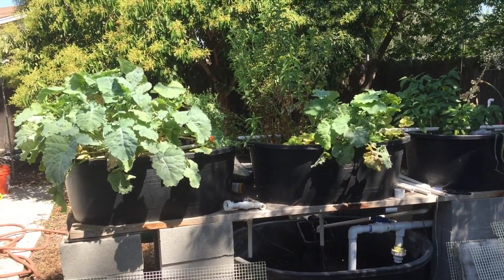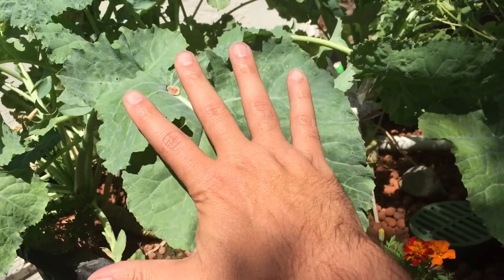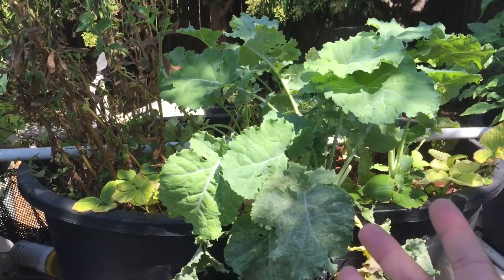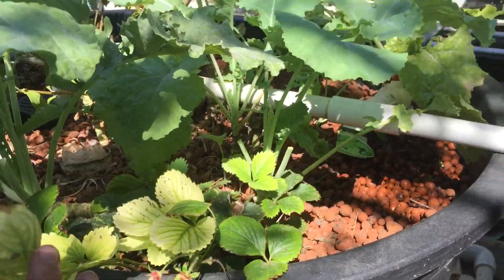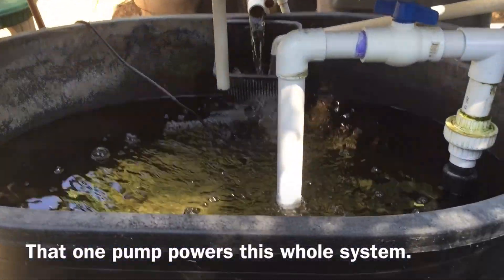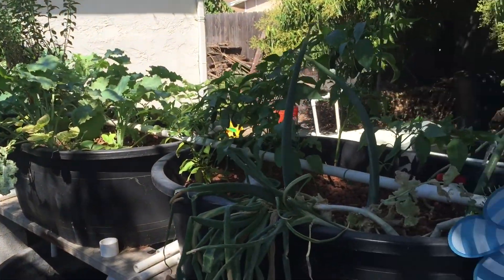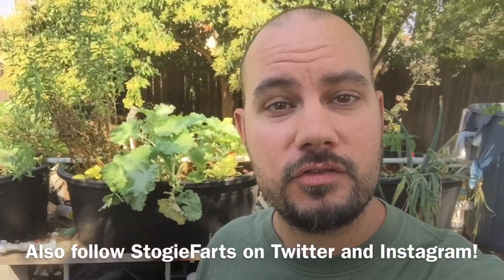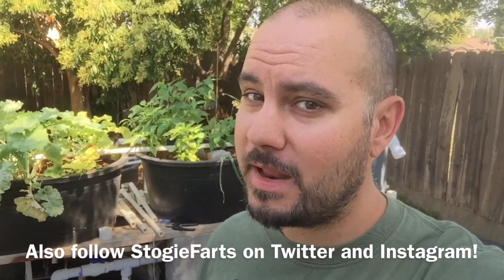Aquaponics Walkthrough - 8/15/17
Here I give you a walkthrough of my backyard aquaponics, showing a bit of how it works, what is growing, and how the fish are doing.